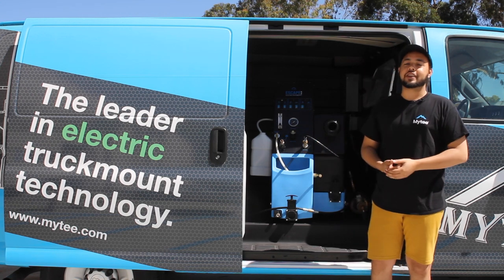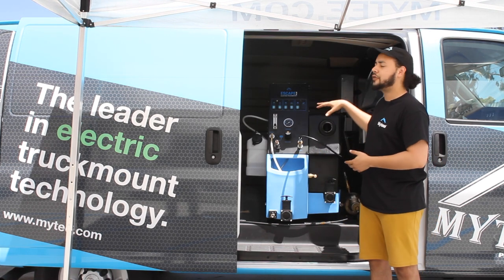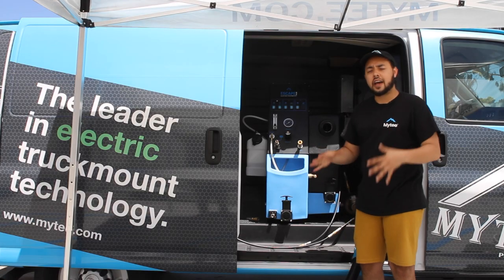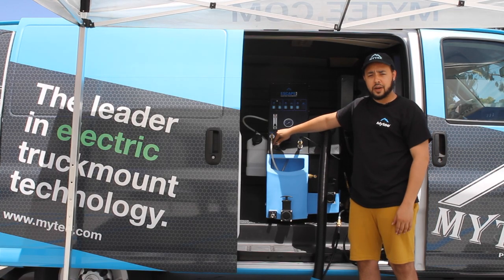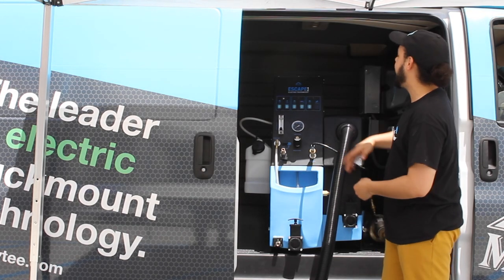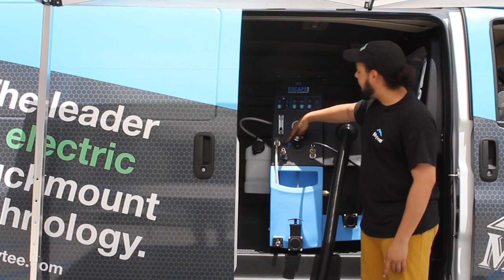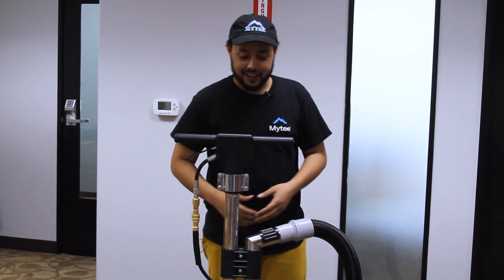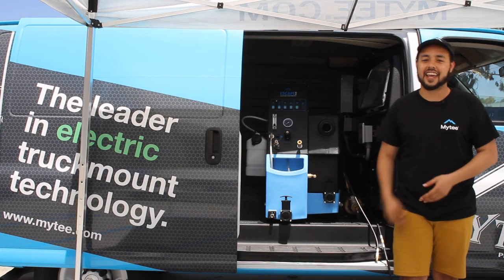Mytee How-To: Operating The Escape LX Plus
Austin goes over how to operate the ETM-LX-PLUS Escape® LX™ Plus Electric Truckmount.

Music:Socialized Pepsi by The Loyalist Commons Attribution 3.0 Unported License